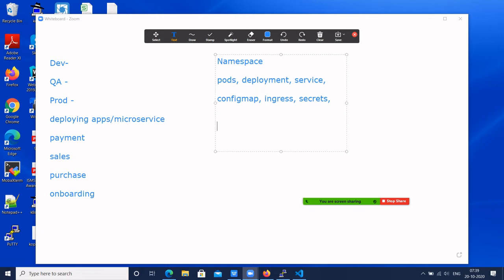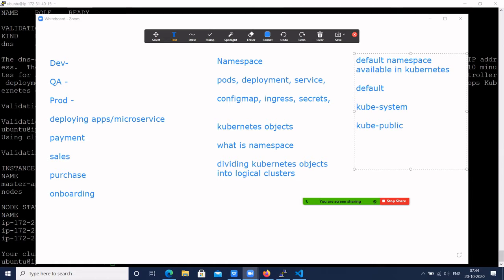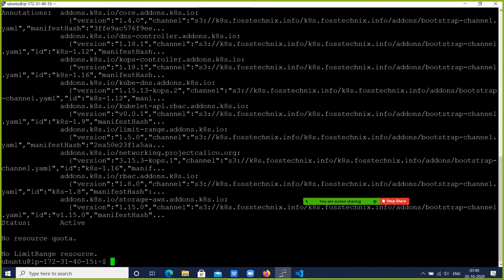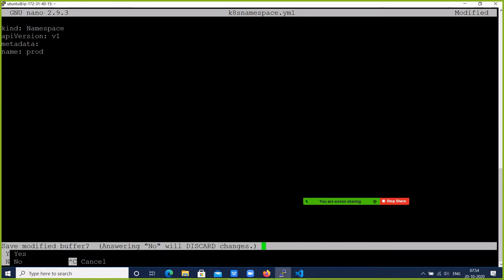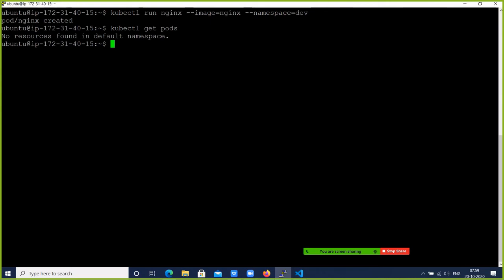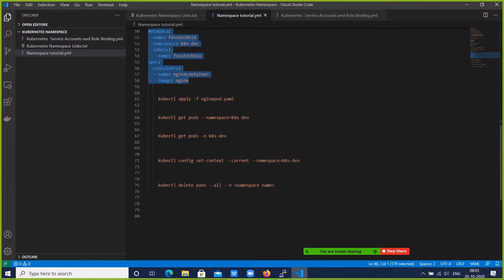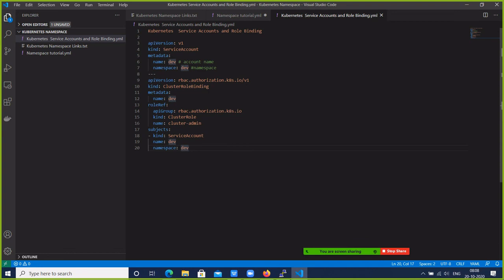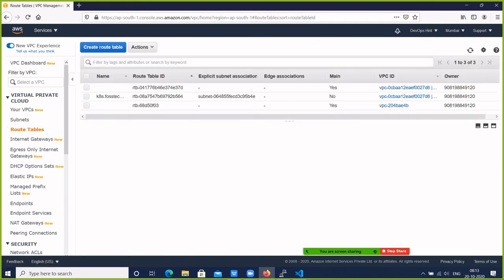How to Create Namespace, Role Binding and Service Account in Kubernetes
In this article, We are going to perform How to Create New Namespace, Role Binding and Service Account in Kubernetes Cluster using YAML.

When you creates the Kubernetes Cluster you can find below Namespaces already in Kubernetes.

Default: It is default namespace, if you create any resource it goes to default namespace, all pods, deployments and services are hold in default namespace if you have not set while creating.

Kube-system: It is used for Kubernetes Components.

Kube-public: It is used for public resources, used only by Cluster only

Prerequisite

Kubernetes Cluster with at-least 1 Master and 1 Worker Node.

Follow below Video article to Setup Kubernetes Cluster

How to Create New Namespace in Kubernetes

You can create Namespace using below ways

   1. Creating Kubernetes Namespace using kubectl
   2. Creating Kubernetes Namespace using YAML/JSON

Conclusion

We have covered What is Namespace in Kubernetes , How to Create New Namespace, Role Binding and Service Account in Kubernetes, list out namespace, kubernetes namespace yaml, Kubernetes namespace commands